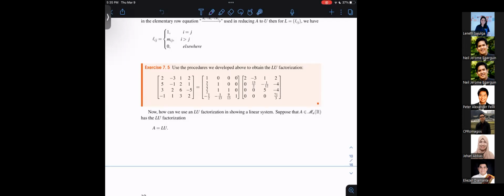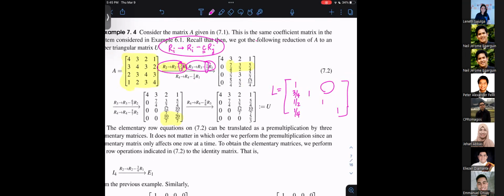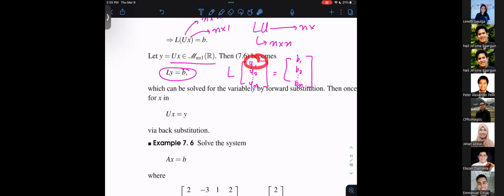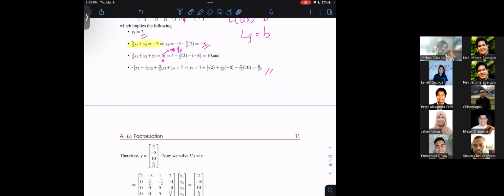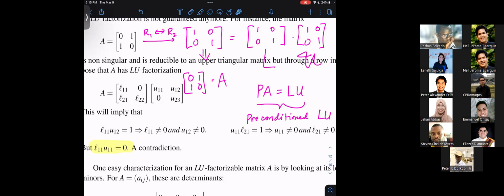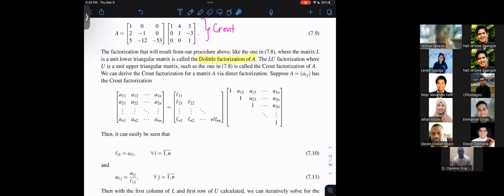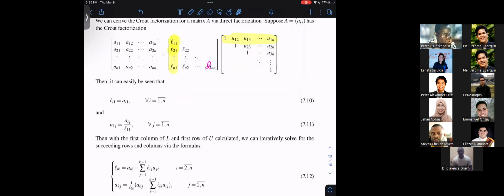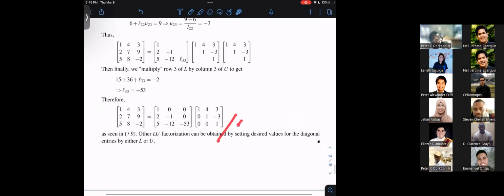AMAT 255 Solving Systems of Equations using the LU Decomposition